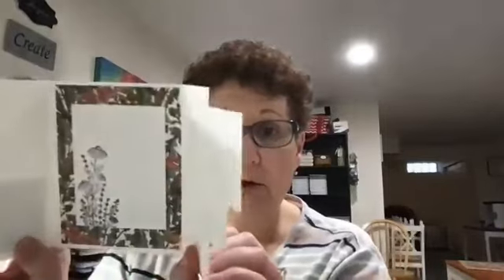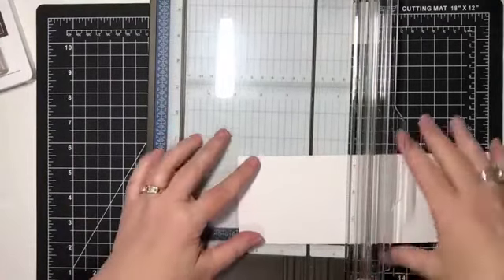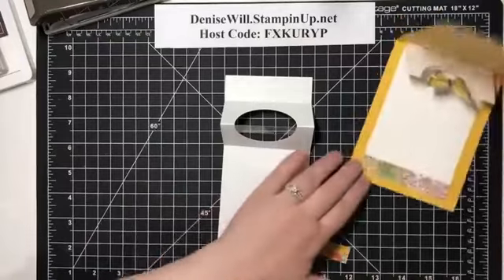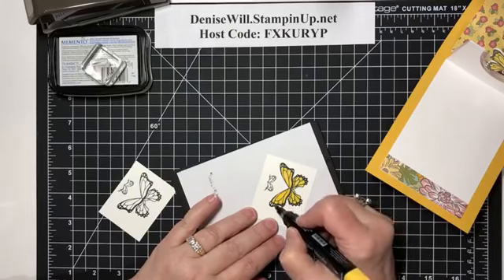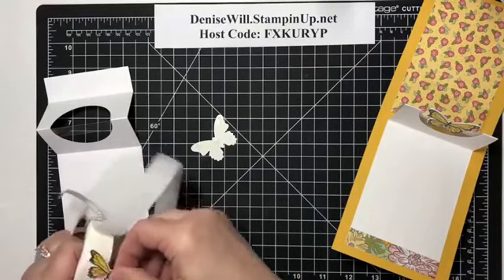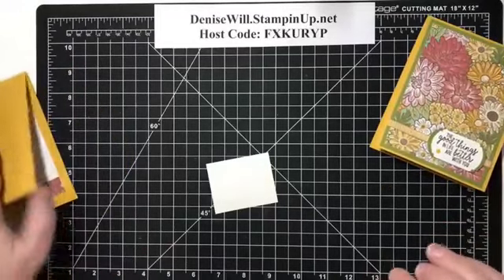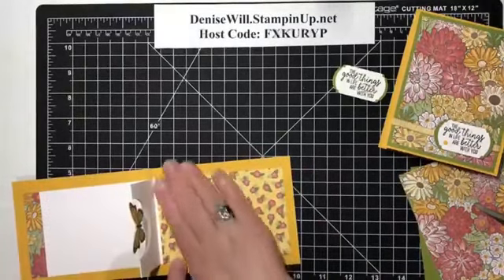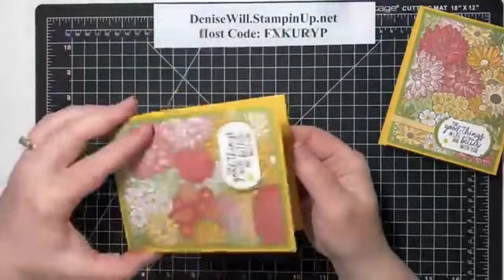Half circle pop up card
I have another fun fold card to share with you tonight. It's the half circle pop-up card. I’d like to send you a card in the mail so please comment “shared” if you decide to share my video and you might be chosen to receive today’s card. You can share until my next weekly video.  Natalie Robinson is the winner from last week’s live!

Join me every Monday at 8 pm Eastern for my Facebook Live!

Base: Bumblebee 4-1/4 x 11”
Mat: Old Olive 5-1/4 x 4”
White: 3-3/8 x 9-1/2” scored at 1”, 2-3/4”. 4-1/2”
DSP: 3-3/4 x 5” (outside), 3-3/8 x 5” (inside)
Window Sheet: ½ x 3-1/4”
Stamp Set: Butterfly Gala
DSP: Ornate Garden
Tools: Butterfly Duet Punch, Label Me Fancy Punch, 2-1/2” Circle punch
Embellishments” Bumblebee Gingham Ribbon, 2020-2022 In Color Dots
Ink: Memento Black, Early Espresso